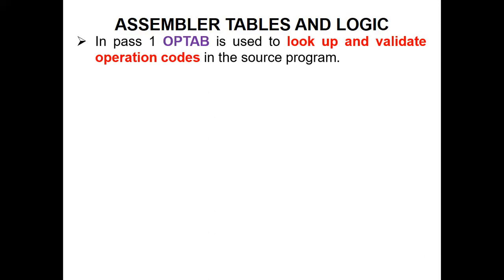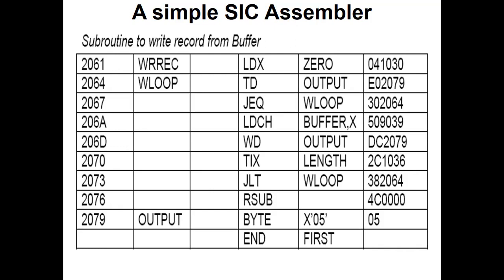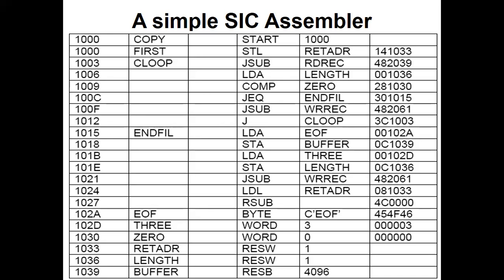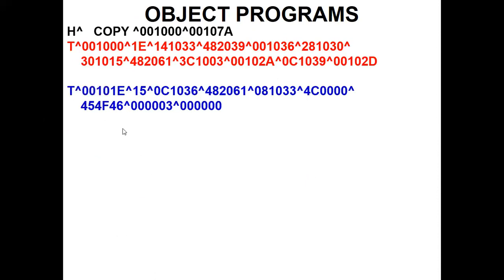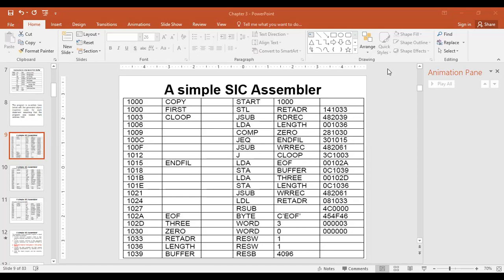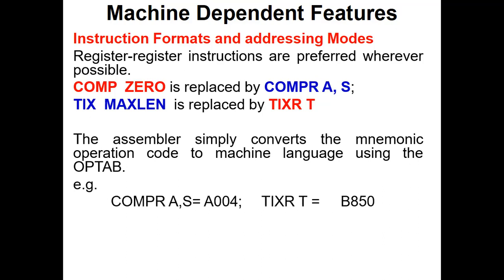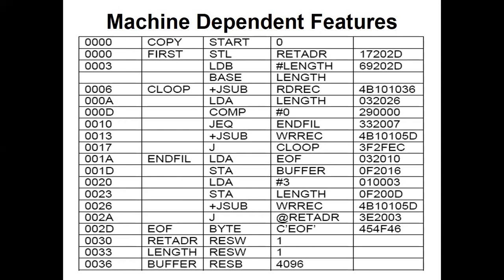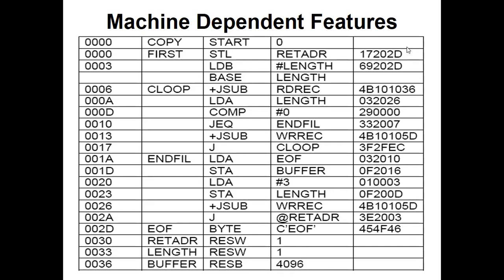Systems Programming Lecture8